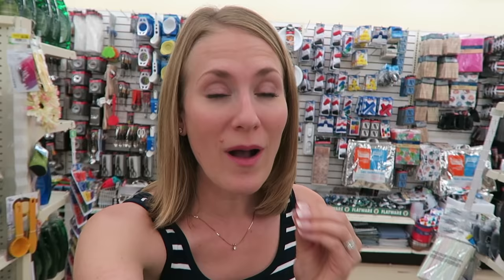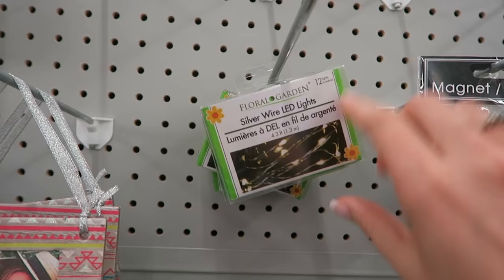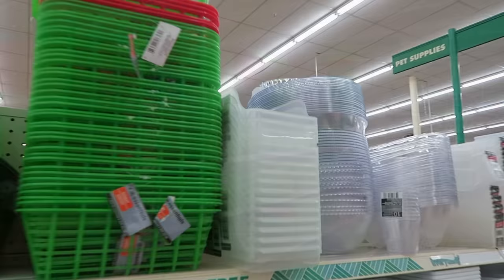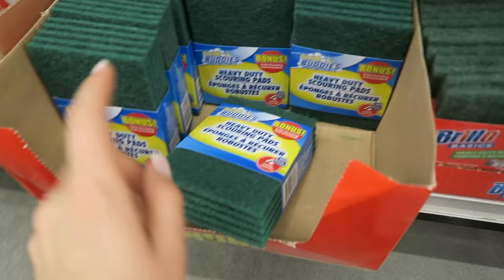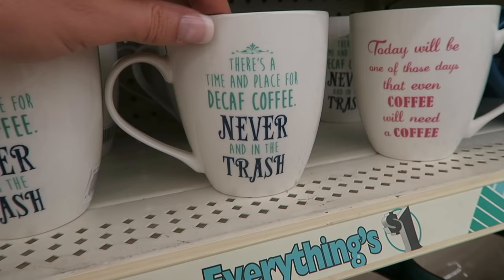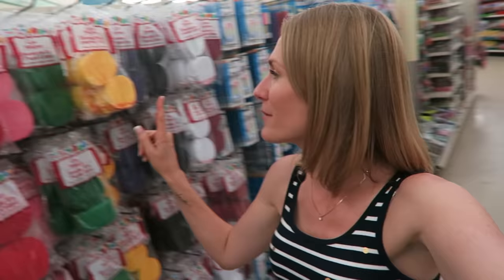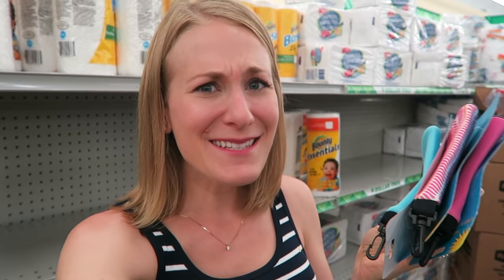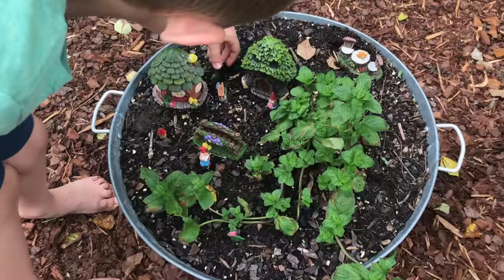HUGE DOLLAR TREE SHOPPING VLOG 2018! 💚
Hey, guys!  In this Dollar Tree shopping vlog I'll show you incredible organizing products, home decor, and new finds for Summer 2018. You don't want to miss these NEW Dollar Tree items in this shop with me video.  This is my favorite Dollar Tree because it's huge
(for real...giant)... and I hit the jackpot!

Write me at:
Kathryn "Doitonadime"
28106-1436